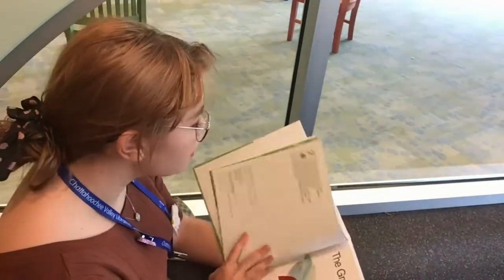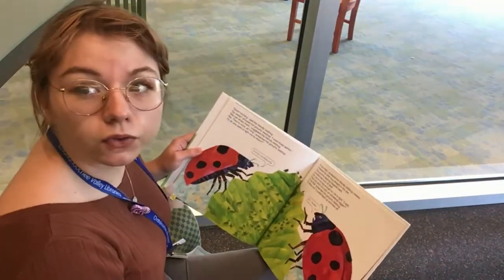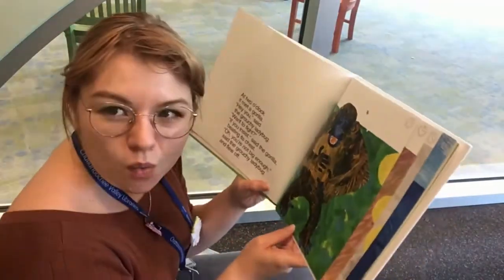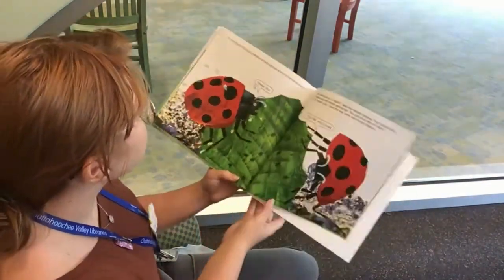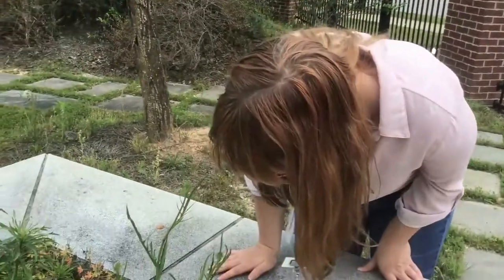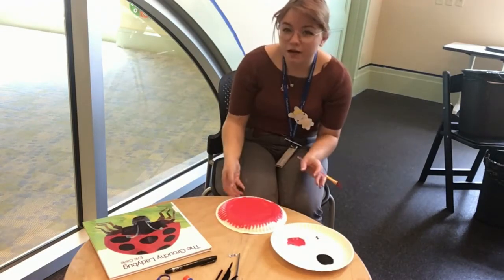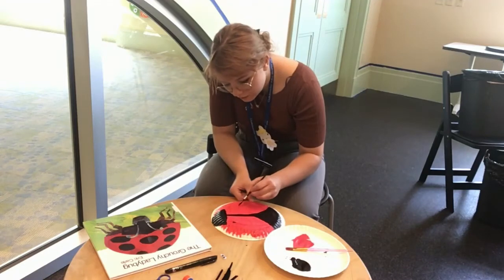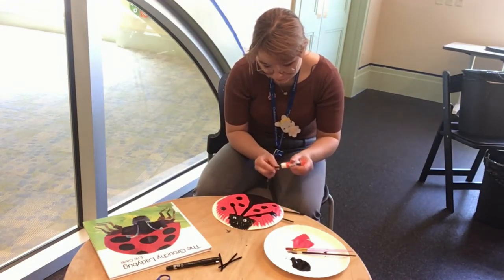Simple Steps Storytime: Reading Is Adventurous!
Simple Steps Storytime: Reading is Adventurous! Songs, games, crafts and a story for children and their caregivers. 10am. Virtual program, ages 0-5.